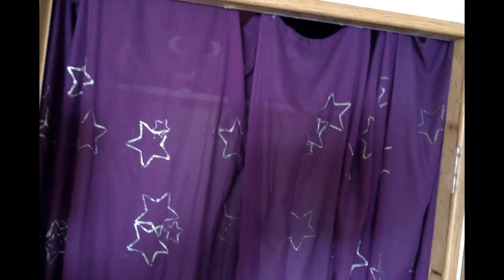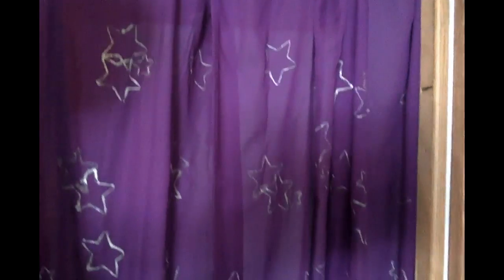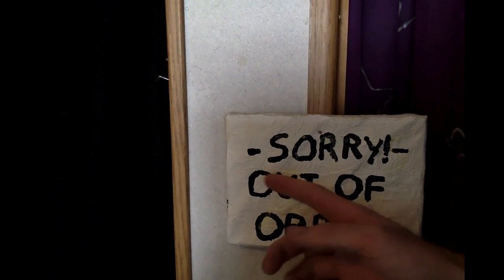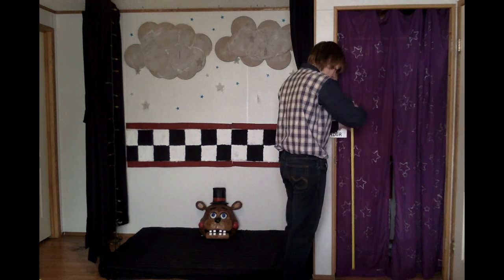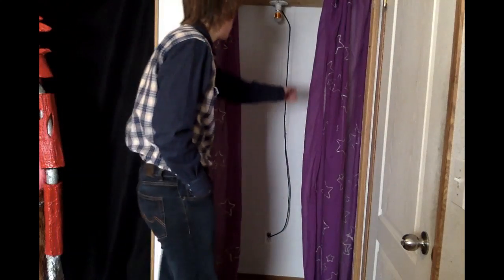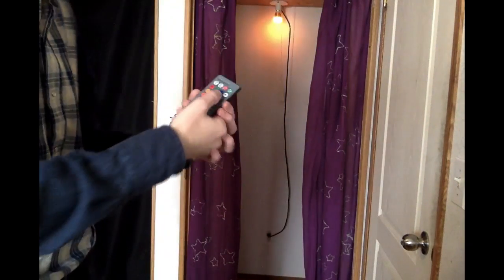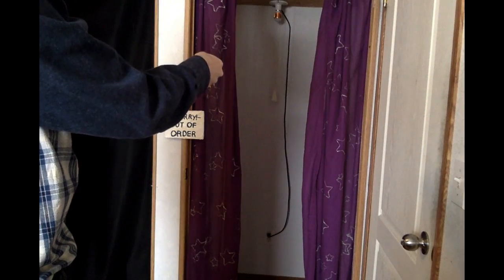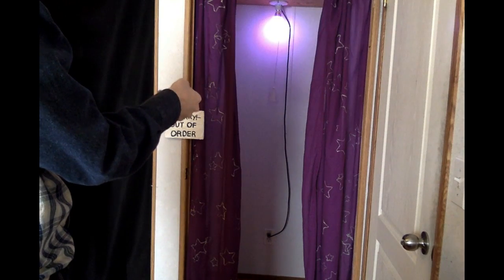What's Inside FNAF Pirates Cove? A Spooky light show with Foxy the Pirate!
Ever wondered what the inside of Pirates Cove? We go into Five Nights at Freddy's a little further to see what Pirates Cove can do! Watch a super cool light show and how eerie Foxy looks!

Five Nights at Freddy's is owned by ScottGames